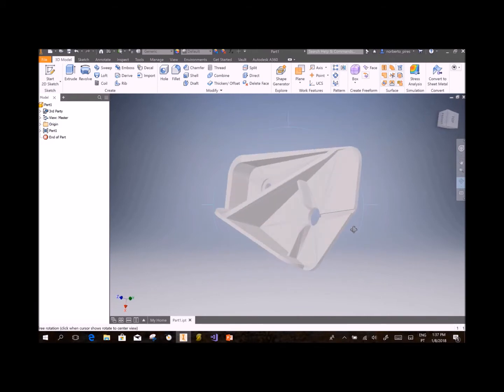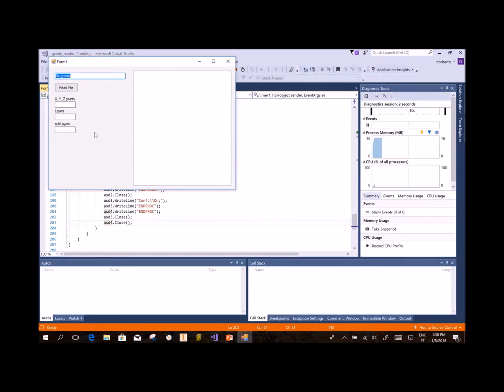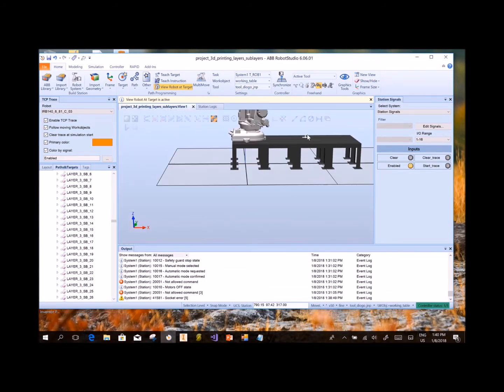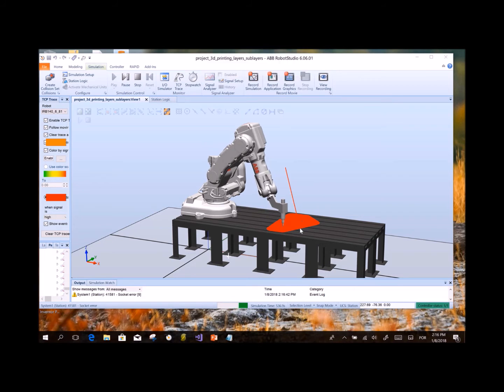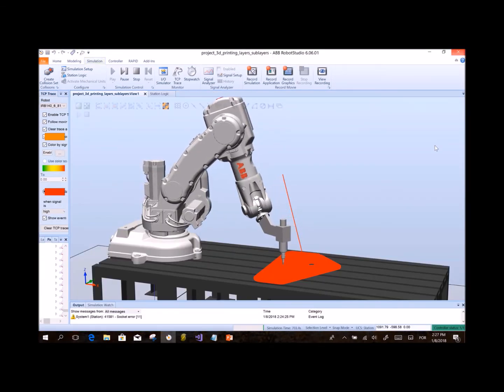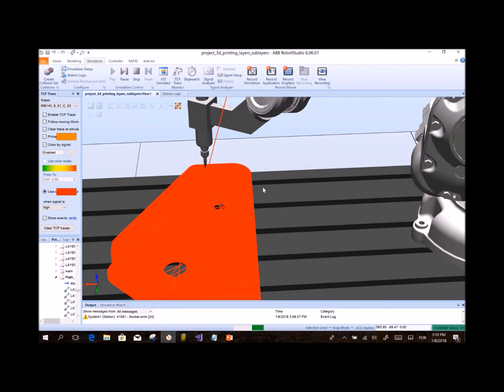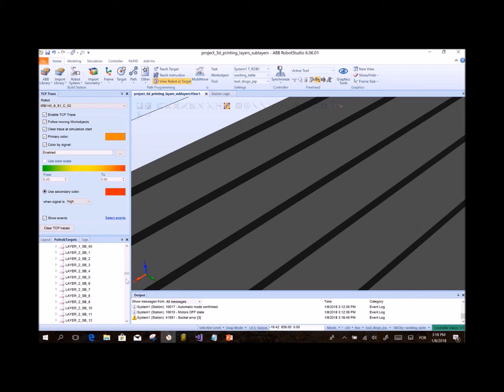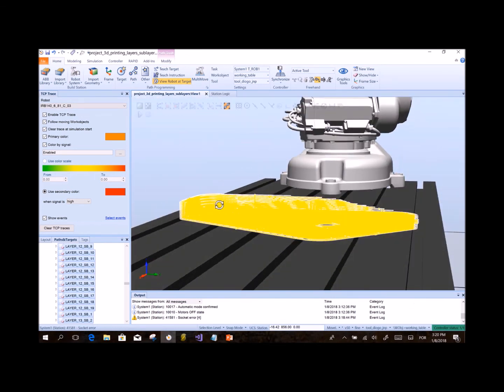Vídeo 2: Advances in Robotics for Additive/Hybrid Manufacturing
Video associated with the paper:
Advances in Robotics for Additive/Hybrid Manufacturing:
Robot Control, Speech Interface and Path Planning
J. Norberto Pires, Amin Azar

This video is the continuation of Video 1 and reports a 3D printing example using a robot manipulator.